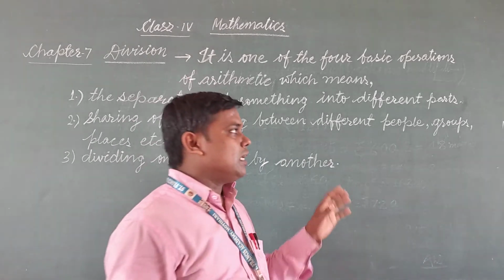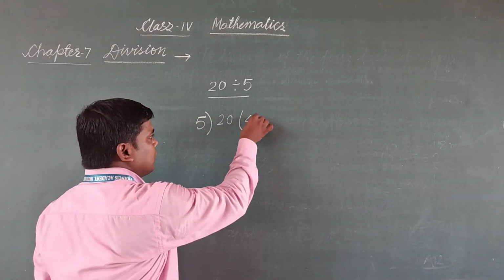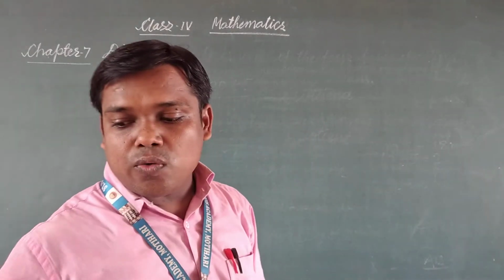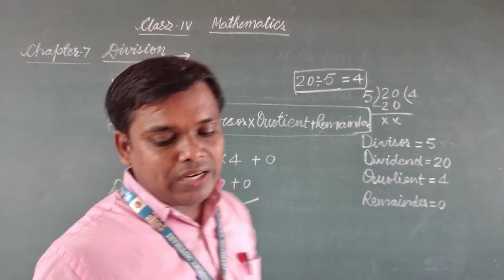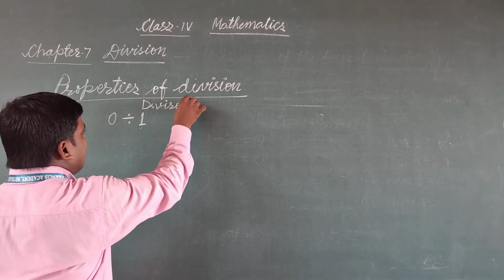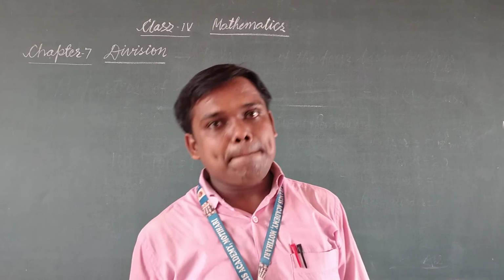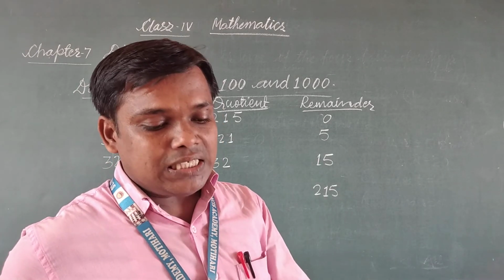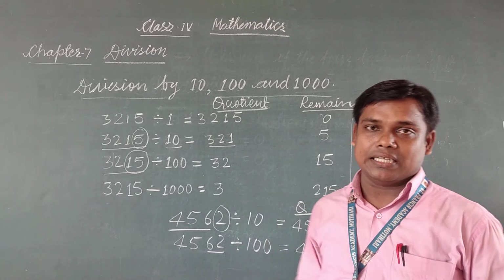Class 4, Mathematics, Chapter 7: Division, Part1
Division, Properties Of Division etc. Exercise 7.1